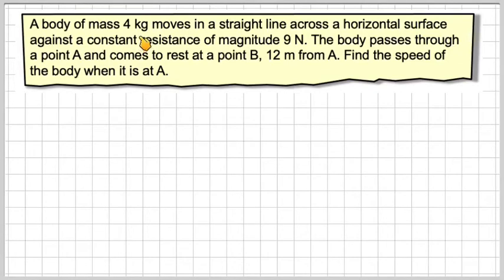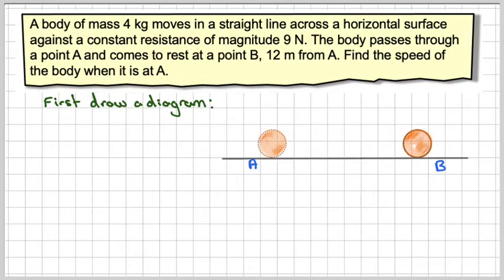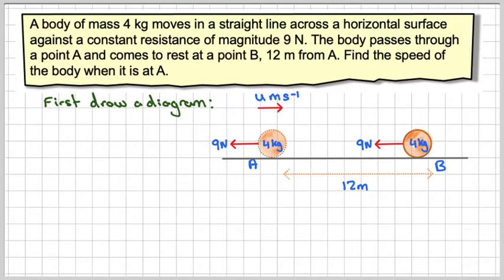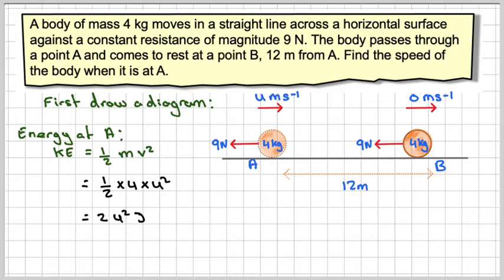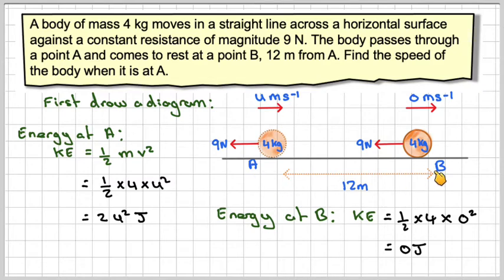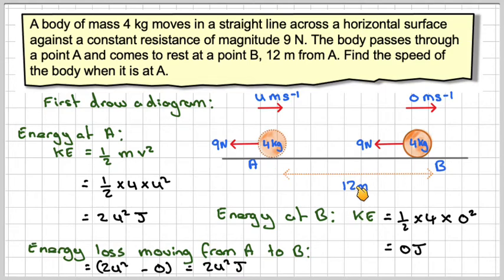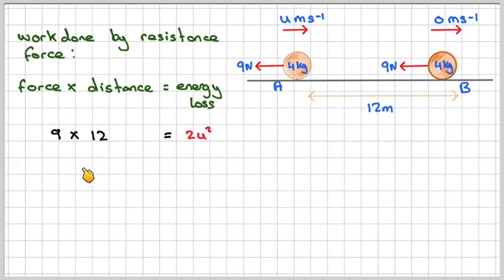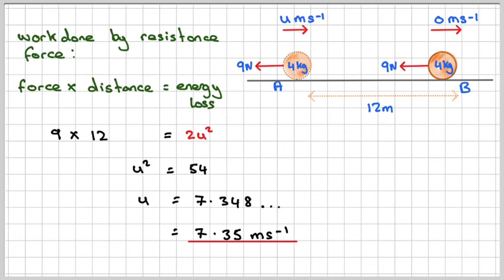Finding the initial velocity of a body moving in a straight line using energy